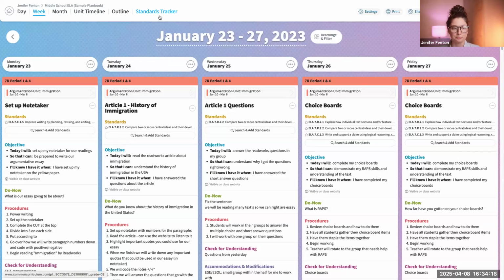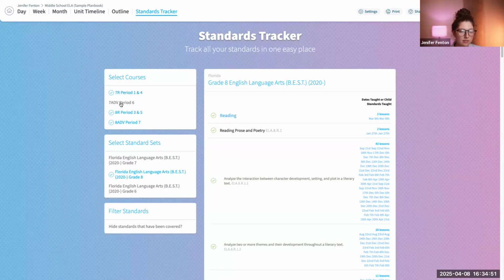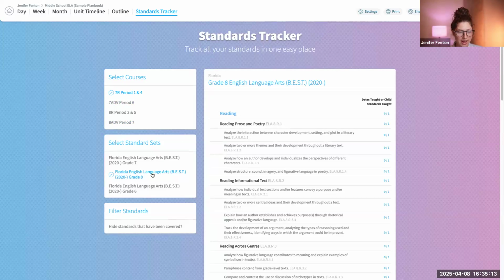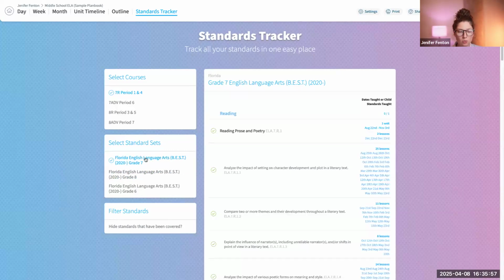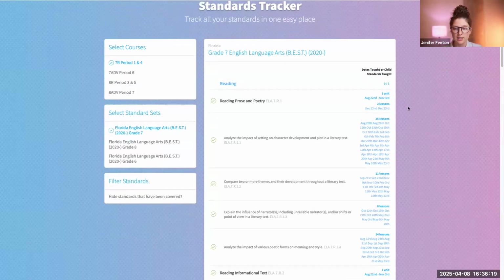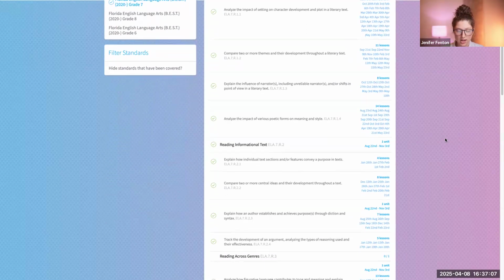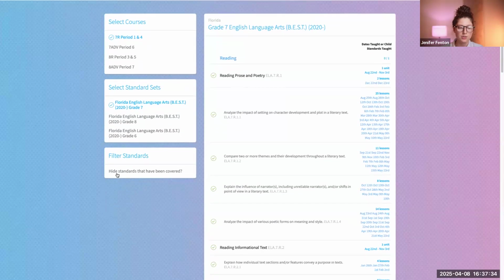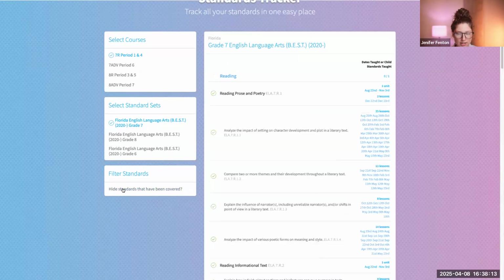Teacher Hack: How to Use the Standards Tracker in Common Planner (April 2025)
Learn how to track which standards you've taught and which are still to come using the built-in Standards Tracker. Perfect for meeting curriculum requirements with confidence.